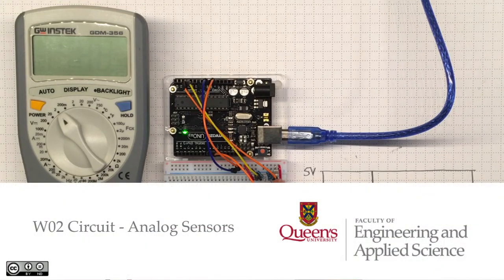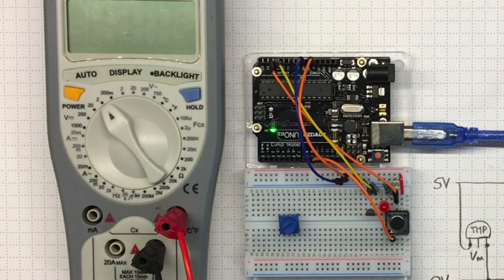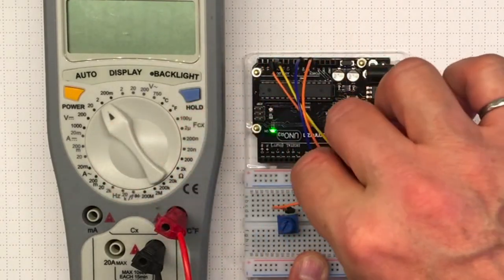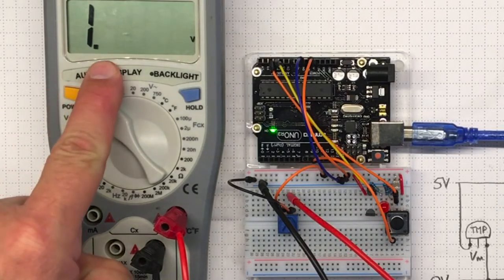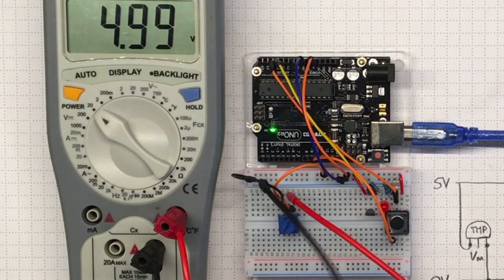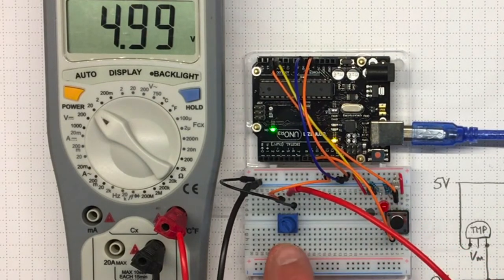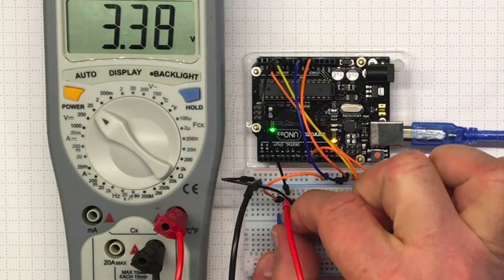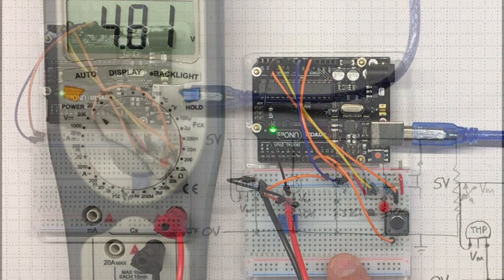W02 Circuit Analog Sensors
The circuit for week 2 adds a potentiometer as a variable voltage source.